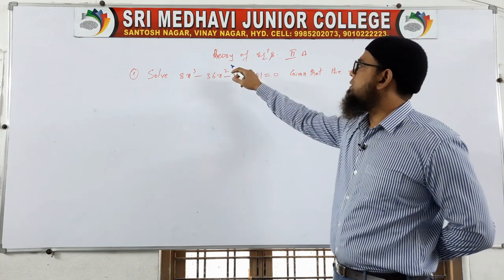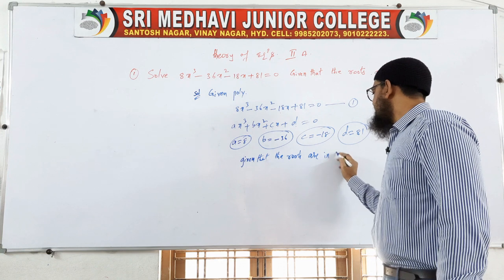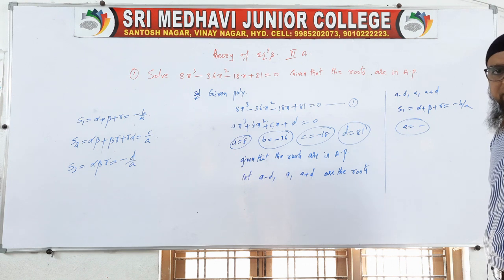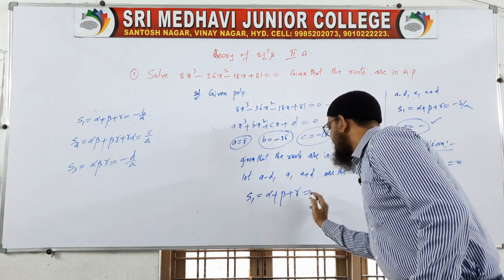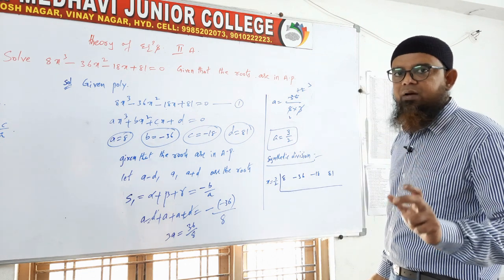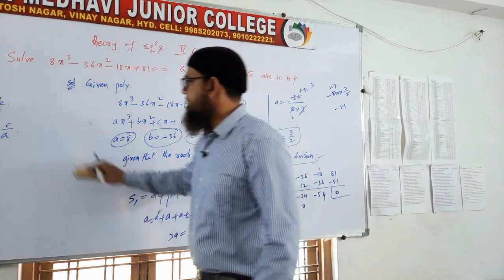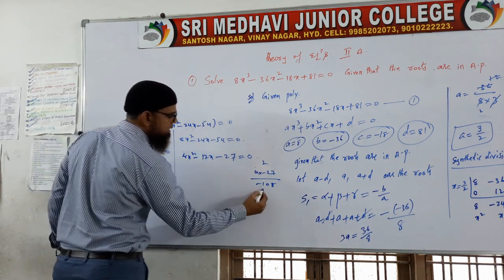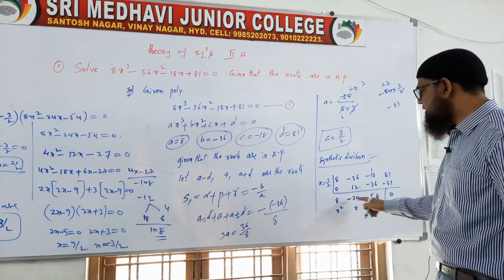MATH - 2A SECOND YEAR - QUATERLY REVISION CLASS 1